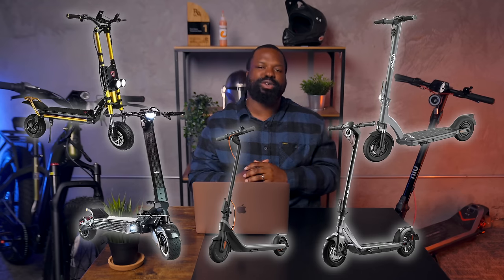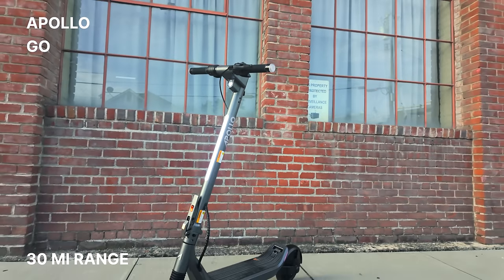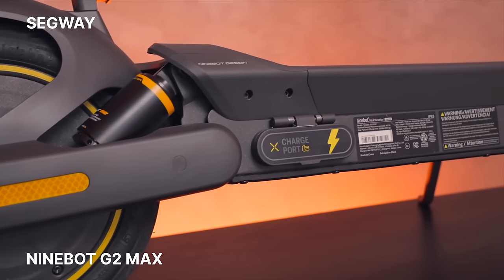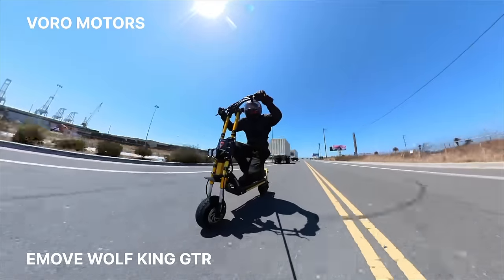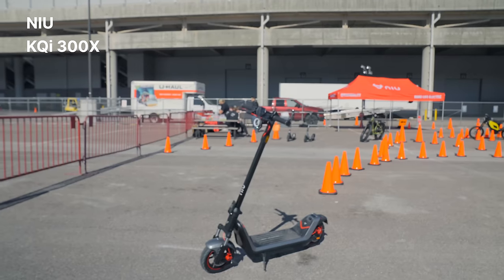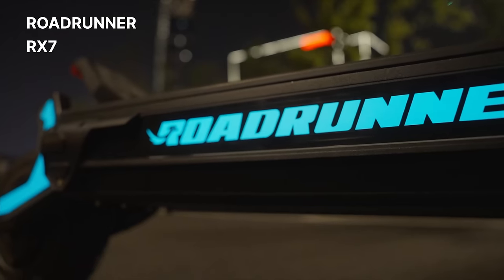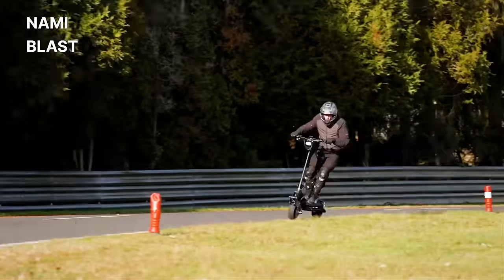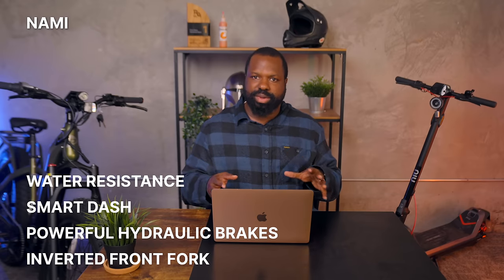Wallet in Danger: 2024's Most Hyped Electric Scooters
👉🏻Get ready for next-level scooting! Ramier's here with a deep dive into 2024's most hyped electric scooters. From insane specs to game-changing designs, he's covering it all.  Prepare to update your wishlist!

🛴Apollo GO
🛴Apollo Direct-geni.us/ApolloDirect

🛴Emove RR SE
🛴Emove Direct

🛴Segway Max G2
🛴Hover 1
🛴Niu KQi 300X
🛴Niu KQi Air

🛴Roadrunner RX7
🎟️Get $300 OFF with Code RG300
🛴Roadrunner Direct

🛴Nami Blast
🛴Nami Direct